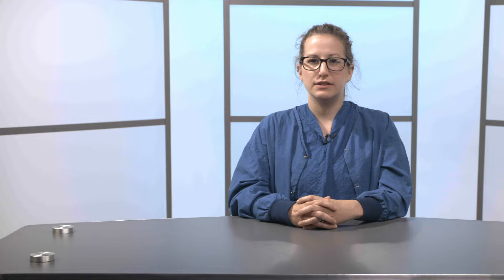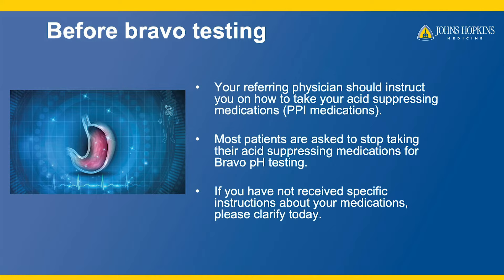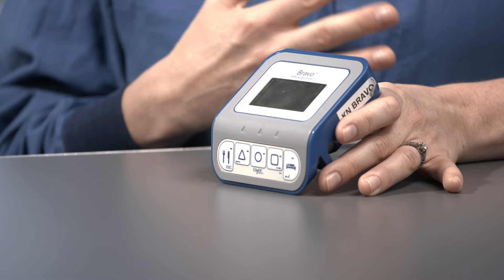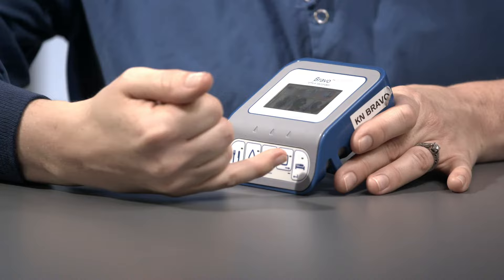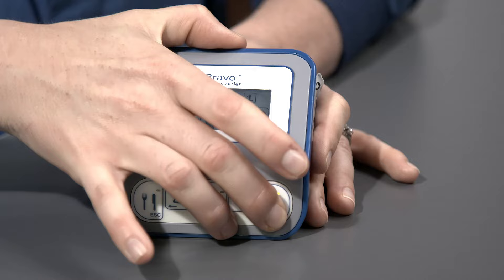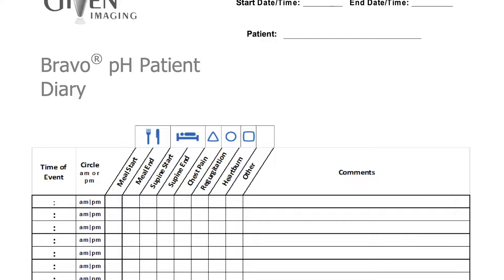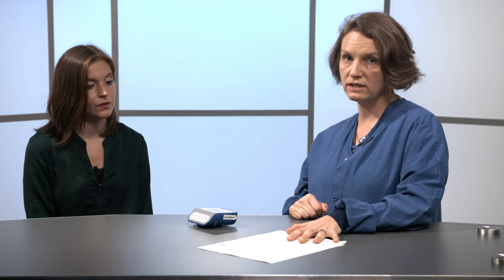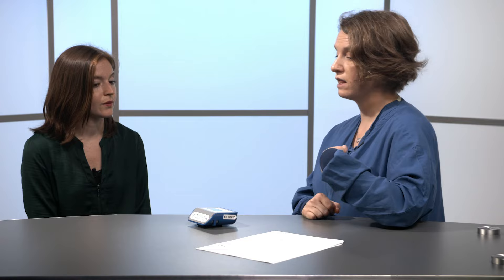Bravo Esophageal pH Test | What You Need To Know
Bravo pH testing is performed to help evaluate patients with acid reflux symptoms. The bravo capsule is inserted in the esophagus (food tube) during an upper endoscopy and the patient will wear a small receiver to record the data from the capsule for 48 to 96 hours after testing. Proper testing requires the patient to follow some basic instructions which are highlighted in this educational video.